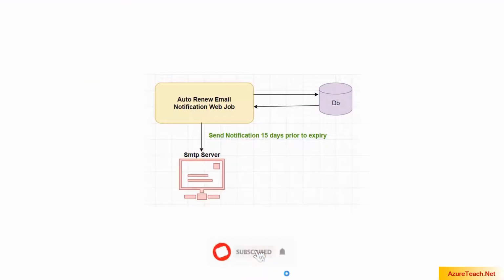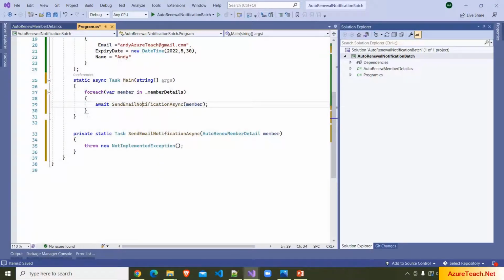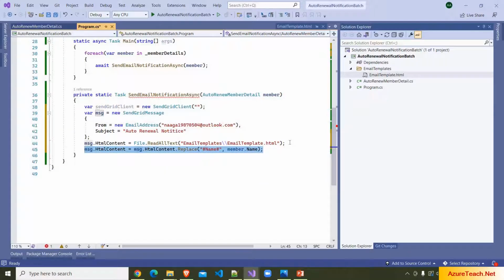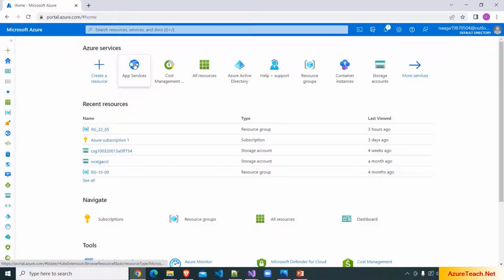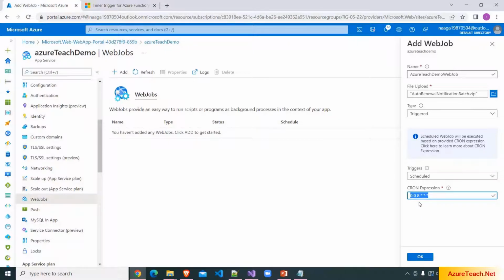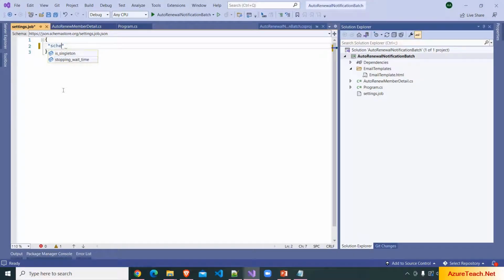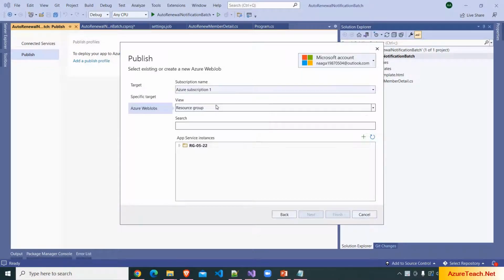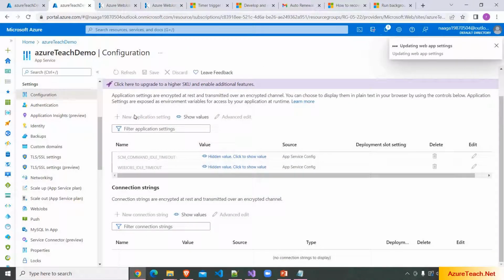Azure Web Jobs | Azure Scheduled Web Job Complete Tutorial | Azure Send Email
Azure Web Jobs are process that runs in background and do certain tasks. Azure Web Jobs are 3 types.
1. Azure Manual Web Job or On Demand Web Job
2. Azure Scheduled Web Job or Azure Triggered Web Job
3. Azure Continuous Web Job

Webjobs are alternative for scheduled console applications or .Net Core Windows services. Azure Web jobs can be long running or short running.
Azure Manual Web Job or On Demand Web Job is a job which is deployed as azure web job and it can only be started manually. Azure Manual Jobs are also called as On Demand jobs as we run it manually as and when it is needed.
Azure Scheduled Webjobs are the jobs which runs on a scheduled time. The schedule has to be mentioned with a CRON expression. CRON expression will have 6 place holders ranging from seconds to day of week. Azure Scheduled webjobs are singleton. i.e At a time only one instance of Azure Web Job will be run.
Azure Continuous Web Jobs are the jobs which runs continuously 24*7. Azure Continuous Web jobs can be scaled to run multiple instances.
Issues with Azure Web Jobs
Azure Web Job Aborted - This can happen when the web job is idle for more than 121 seconds or not writing the out put to the console. To fix this issue we have to add SCM_COMMAND_IDLE_TIMEOUT. This will prevent stopping of the web job when not writing the output to the console. We need to add webJOBS_IDLE_TIMEOUT too. This will prevent the job from not stopping because of sitting idle and there is no CPU usage. This can happen when there is any blocking operation like stored procedure. These two values has to be set in Azure App Service -- Configuration tab -- Application Settings.
Azure App not found - This can happen when "Always on" flag is not turned on for the app service. If "Always on" is false and there are not incoming requests to azure app service for long the app will be unloaded and the same will happen with the web job too. To prevent this issue we need to set "Always On" setting. This value can be set in Azure App service --Configuration--General Settings.
Azure Scheduled Web Job not ran - Azure Scheduled Webjobs will run in UTC time zone. If you want to change it, you can change it in the app service configuration.
In this demo, I have used Twilio SendGrid to send emails. After that, we have to go to twilio site and get the api key from the settings. we need to create a sender too. Sender will get a verification email and the email cannot be sent until the sender is verified by clicking on the link.

Chapters
00:00 Introduction
02:05 Console application as web job
10:00 Creating Azure App Service
10:55 Creating Azure Web Job
13:20 Exploring Deployed Azure Web Job Files
15:10 Azure Web Job Logs
15:45 Azure Web Job settings.job file
20:00 Issues with Azure Web Jobs